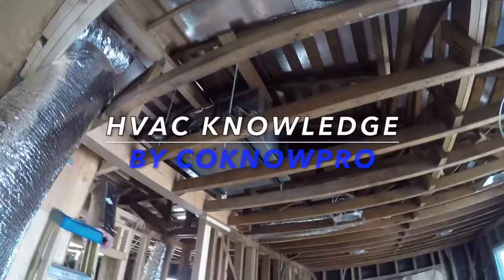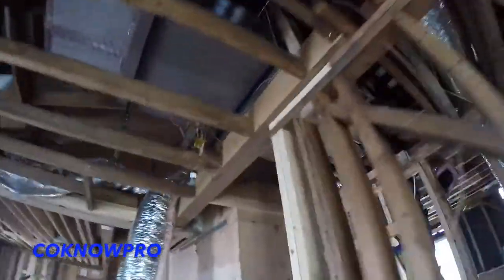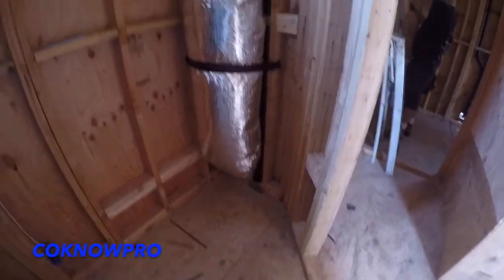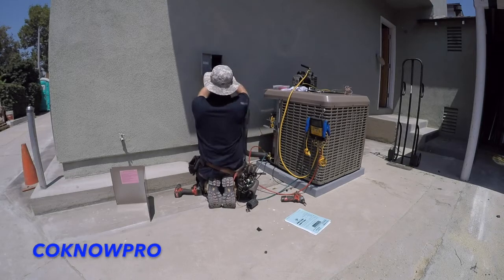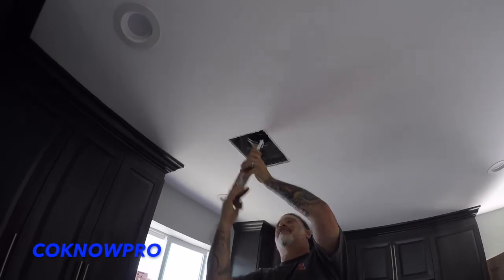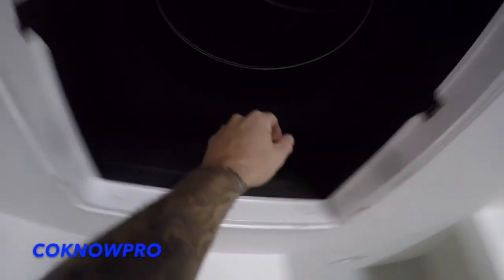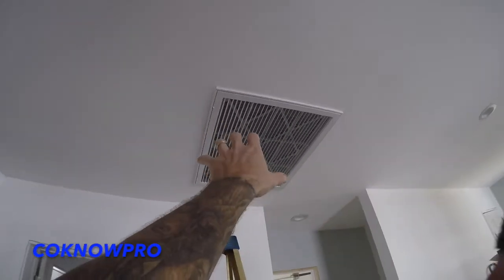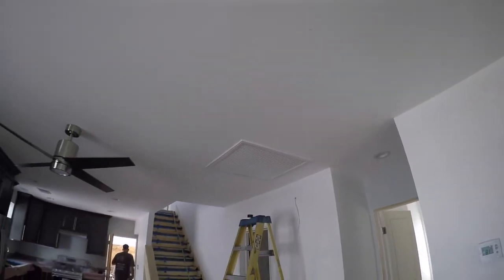🔥HVAC Knowledge You Do Not Know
In this video we go over some HVAC knowledge, featuring a split HVAC system.  Includes tips for homeowners regarding warranties, architectural placement of your HVAC and some old school HVAC knowledge straight from the pros.  This is a must-watch video for homeowners, professional builders and more!  By Co-Know-Pro.

FEATURED SUBCONTRACTOR/VENDOR

BACKGROUND MUSIC

2)  "Far Cry" by Cxdy

3)  "Sweeney" by Mike Relm